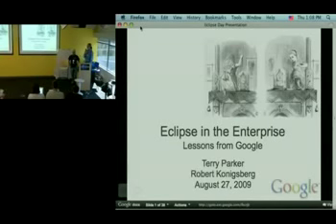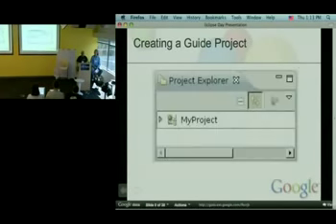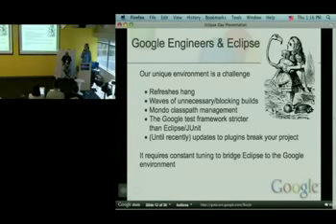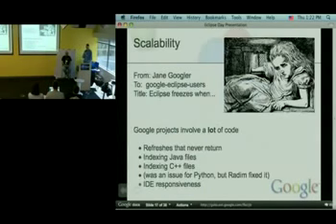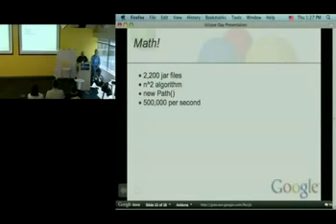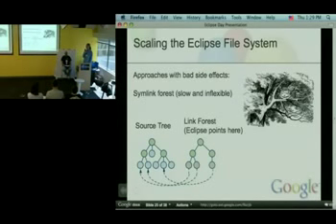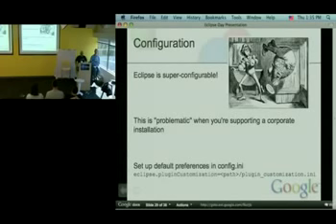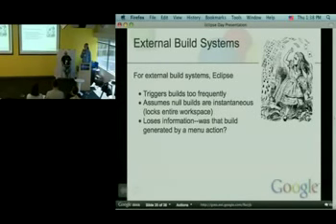Eclipse in the Enterprise Lessons from Google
Presenters: Terry Parker and Robert Konigsberg

Given as part of Eclipse Day at the Googleplex, 2009

Providing Eclipse tools to thousands of engineers at Google is a satisfying job, but it's not always easy. In the last two years Eclipse has gone from being a tool supported by enthusiasts in their spare time to one supported by a team mandated to make engineers' lives better. We will talk about the plug-ins we've written and processes we've established to provide features, enterprise deployment and support, and even share some of the pitfalls discovered along the way.

Given August 27, 2009